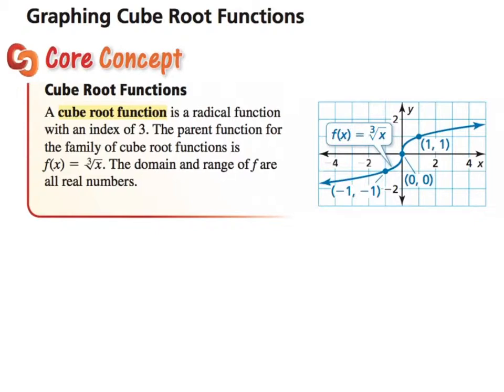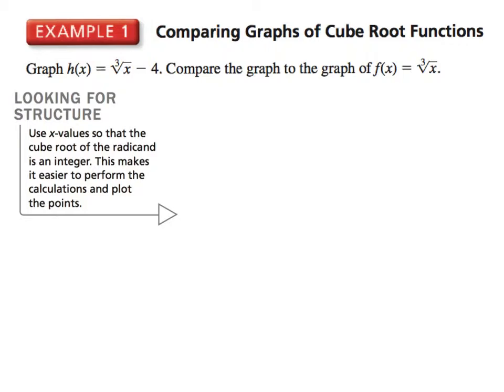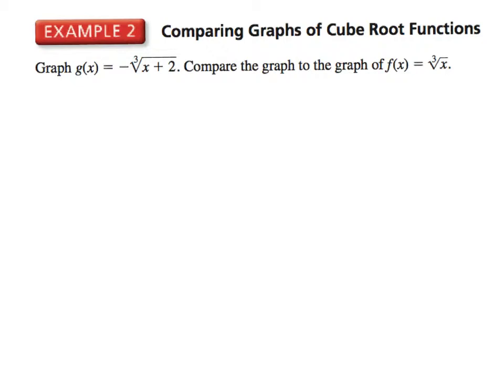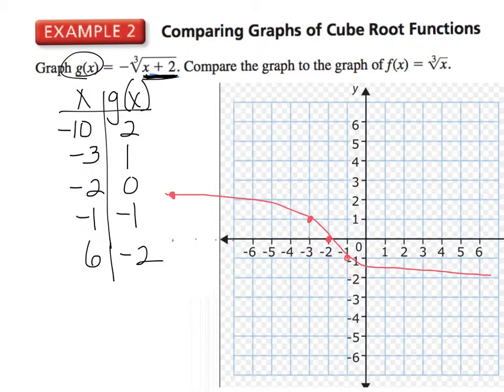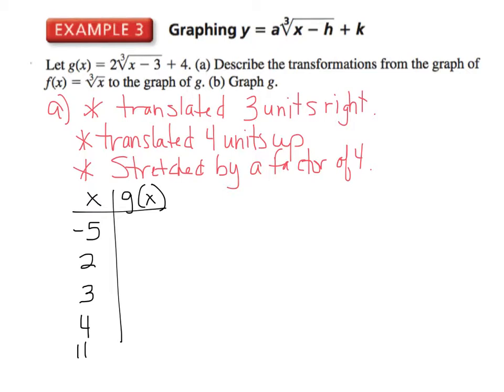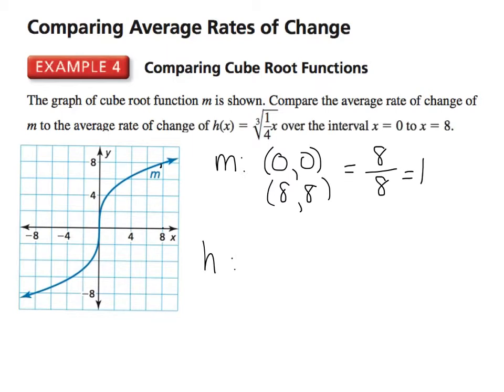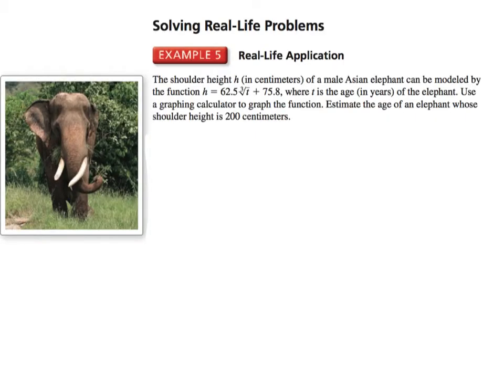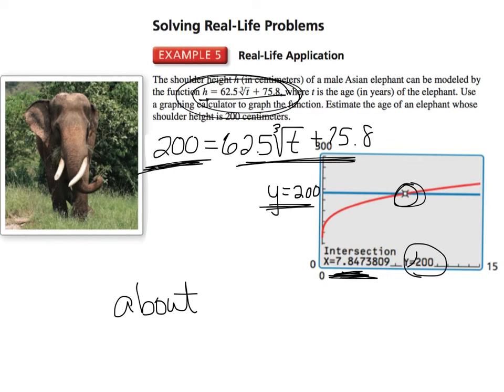7th TAP, section 10.2 - Graphing Cube Root Functions